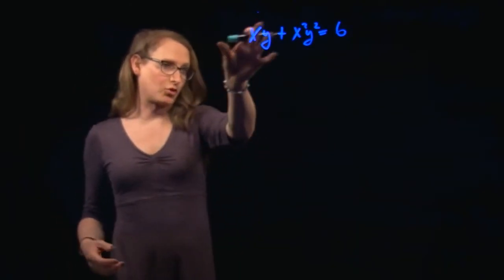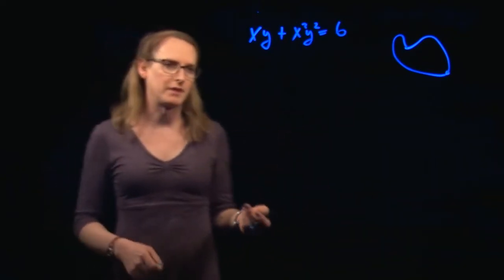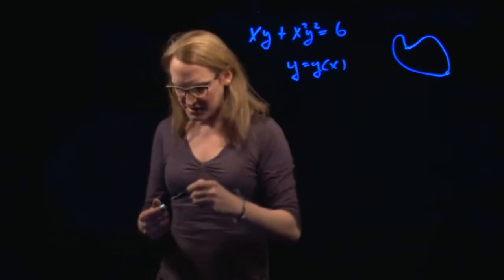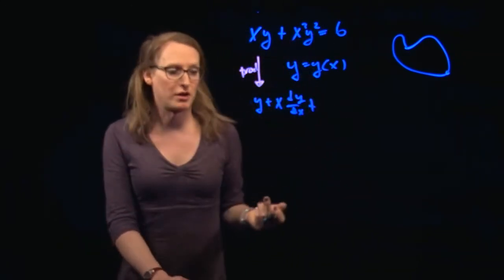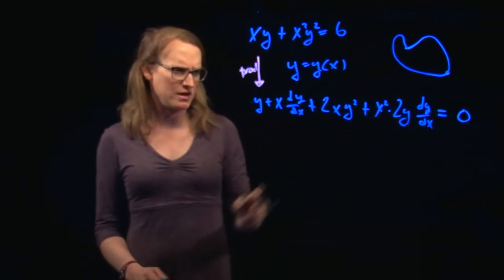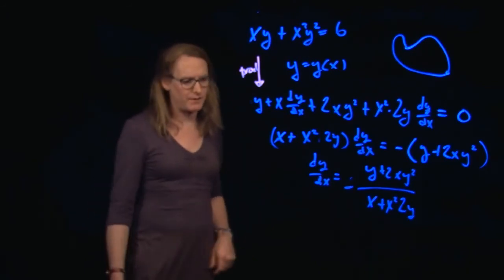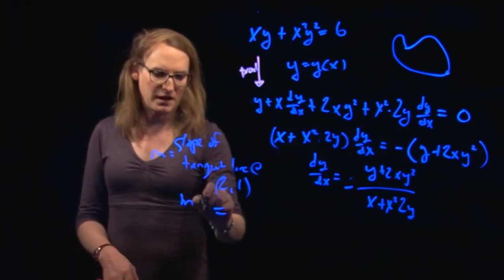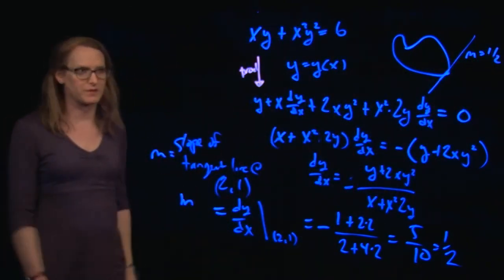Implicit differentiation: an example | Calculus (derivatives)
An example of using implicit differentiation to find the slope of the tangent line to a curve, which is given implicitly.  This covers how to find the first derivative.